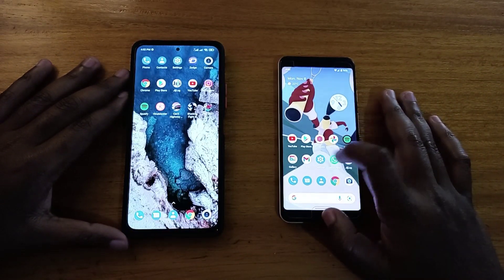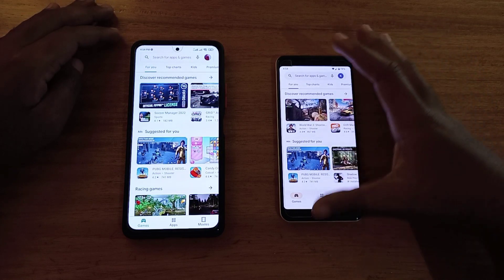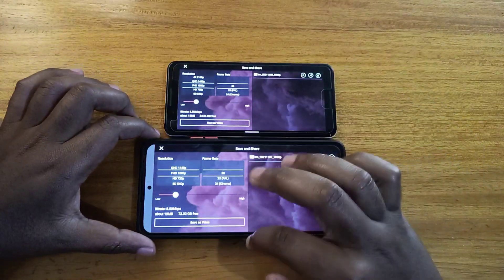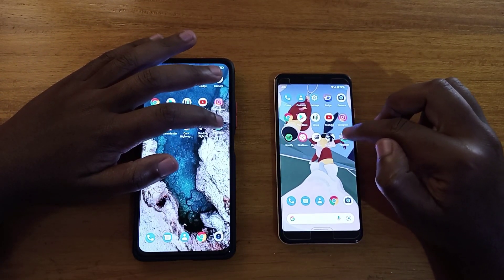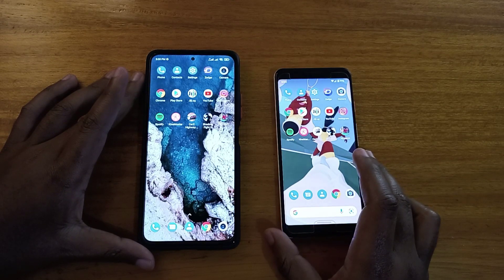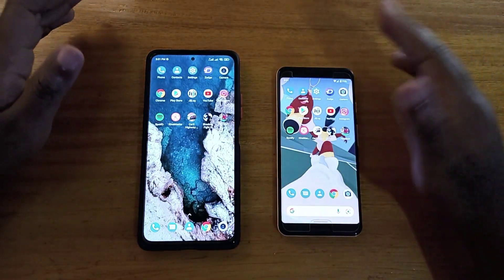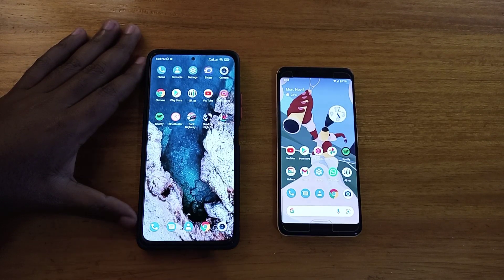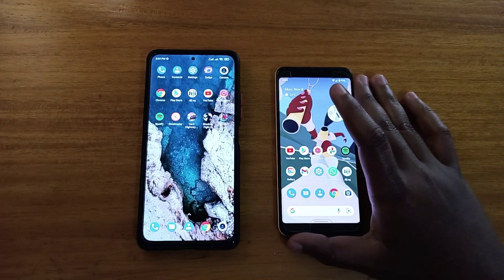Redmi note 10 pro max vs Google pixel 3 | speed test and full comparison.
Full comparison between the google pixel 3 and redmi note 10 pro max.